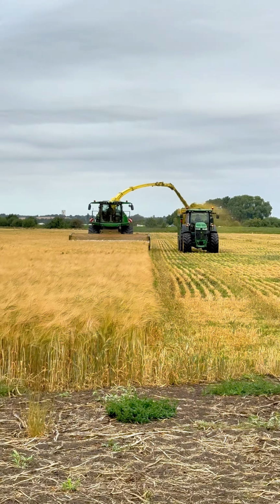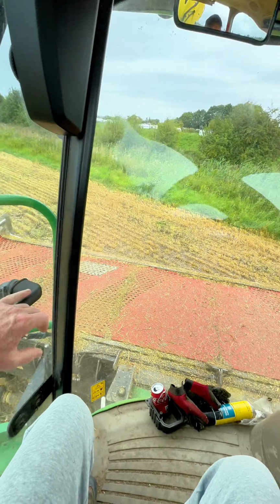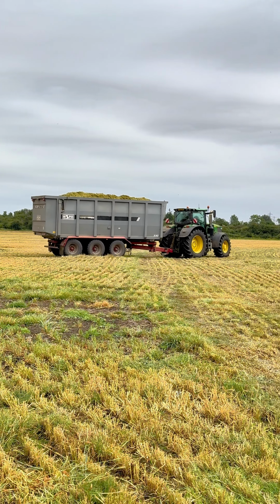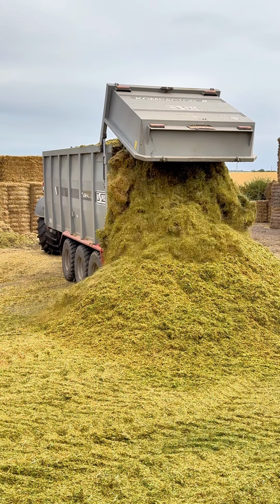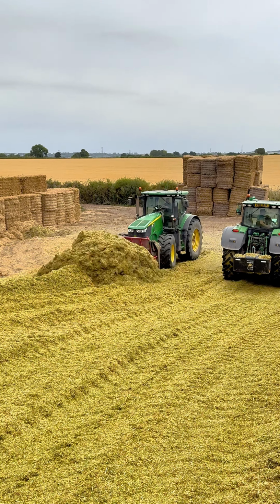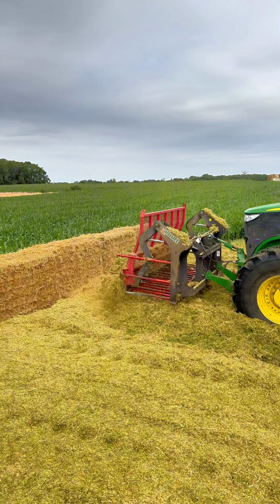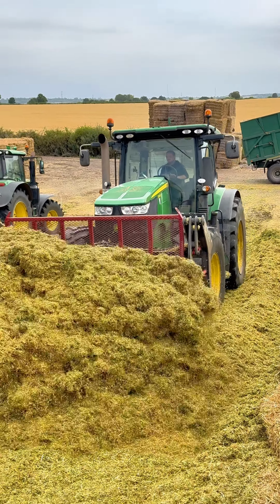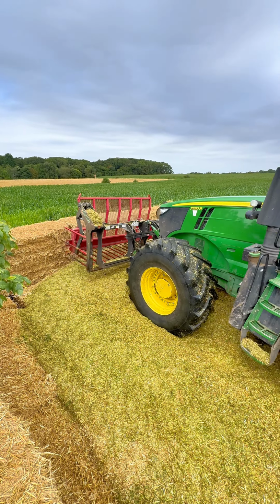John Deere 9900i Forage Harvester on Whole Crop Barley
Michael in his John Deere 9900i forage harvester in a field of whole crop spring barley